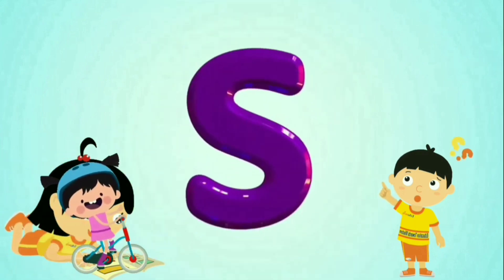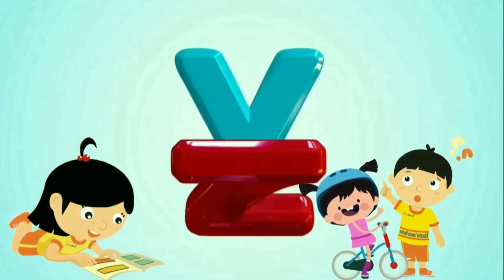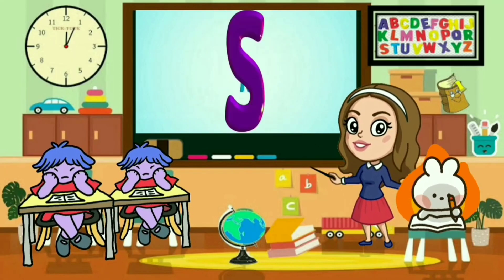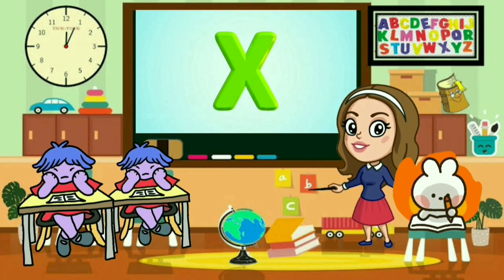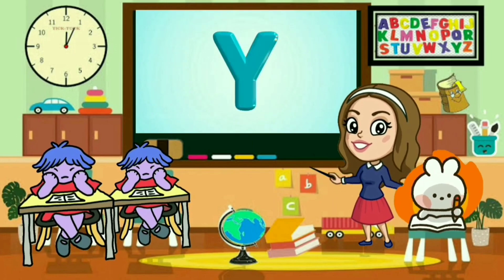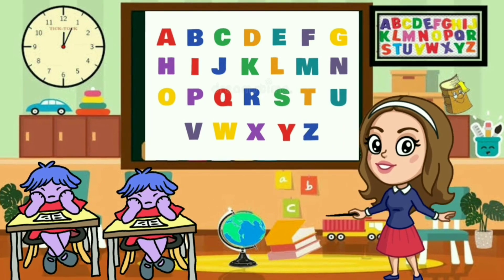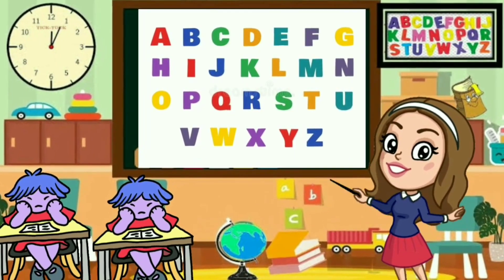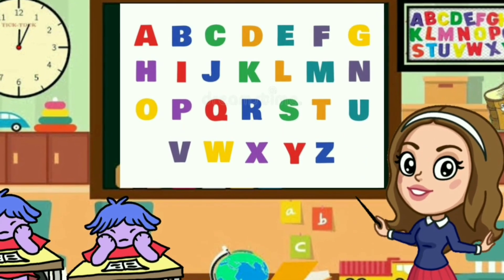Abcd Song Animals Sound Name Learning | Kids Learning Videos | Abcd Rhymes | Animals GamesCar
Abcd Song Animals Sound Name Learning | Kids Learning Videos | Abcd Rhymes | Animals GamesCar#abcdsong